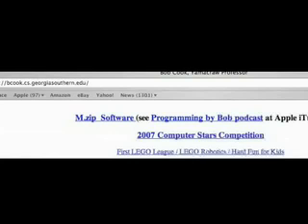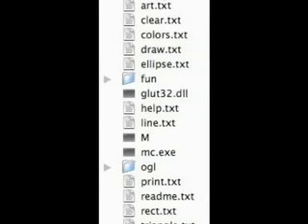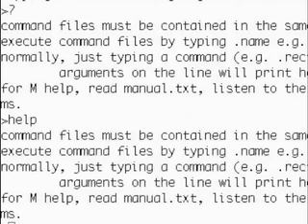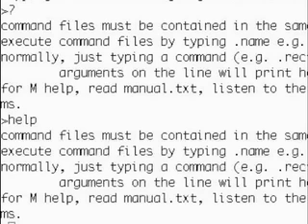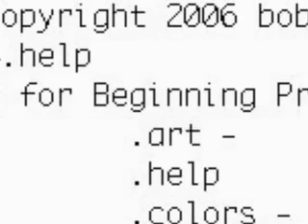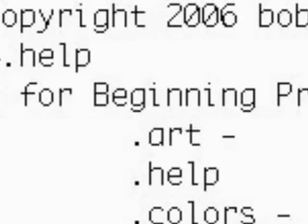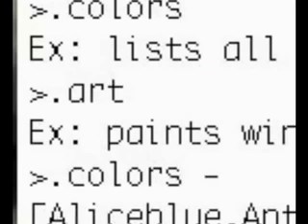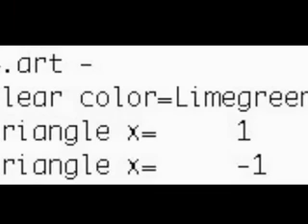Programming Computer Games #1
An introduction to computer game production using a simple scripting language and OpenGL.  Software runs on PC or Mac.